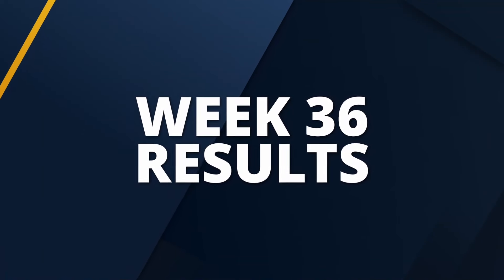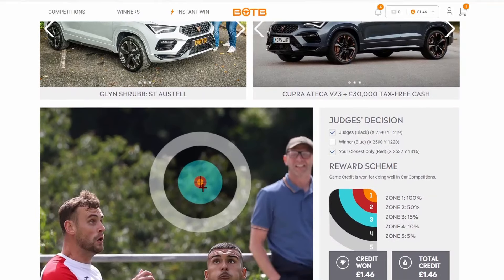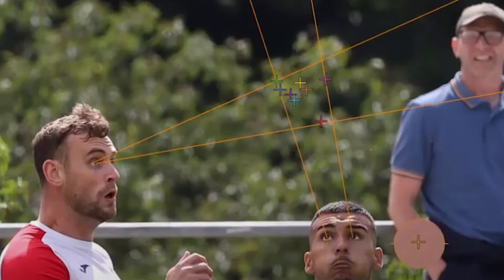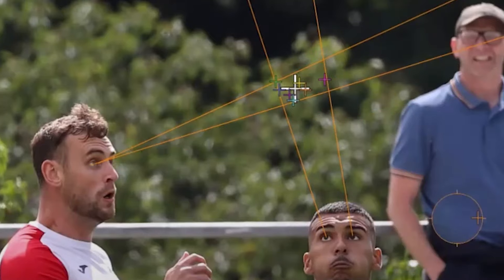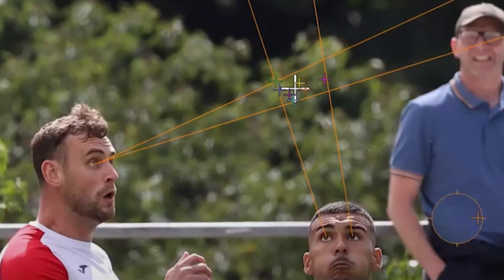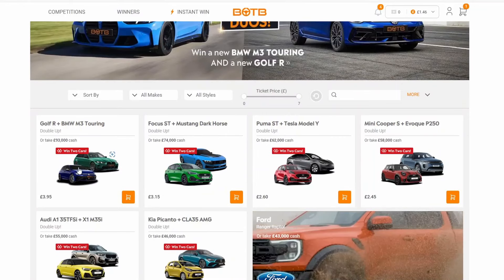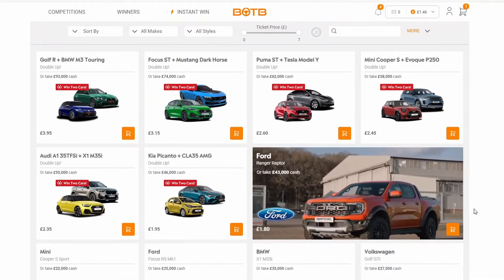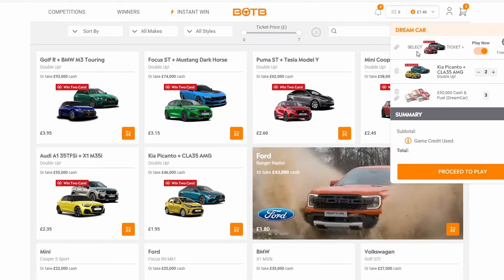BOTB DREAM CAR WEEK 38 💥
Welcome to BOTB Dream Car Week 38 and this week we are back to winning 2 x cars or taking the cash alternative. Did you notice the blurred circular shape in the game page? It looks like a bad Photoshop job to me, but maybe I'm just seeing things. The BOTB judges are all that matters though and it doesn't matter where the ball is in the original photo. I think this week could be quite tough as there is quite a bit space between the players. Good luck.